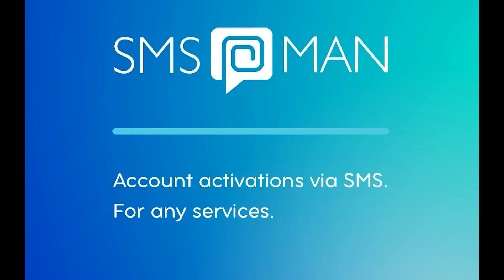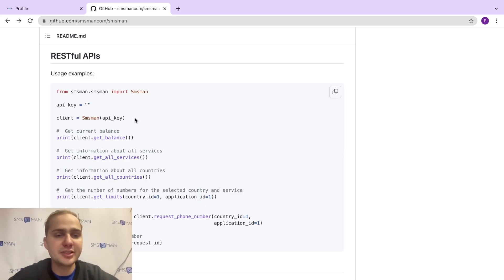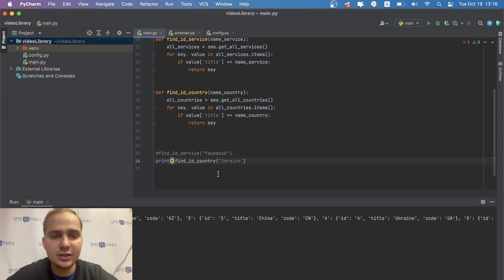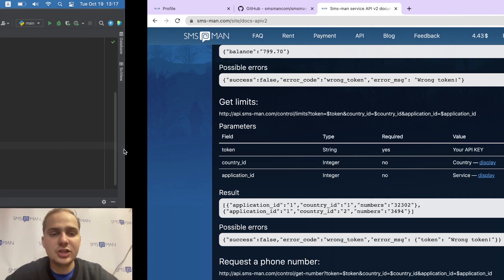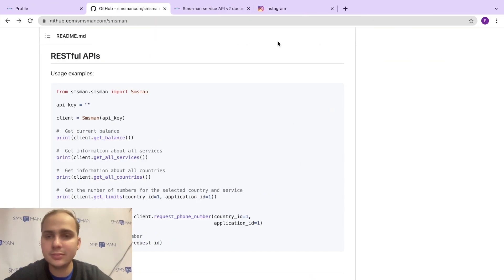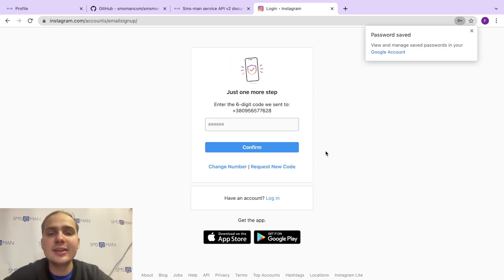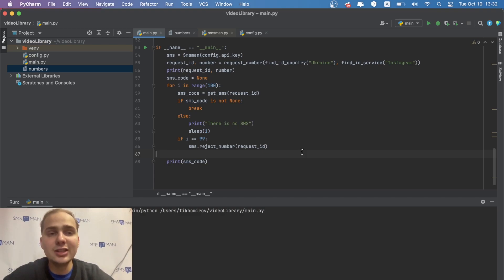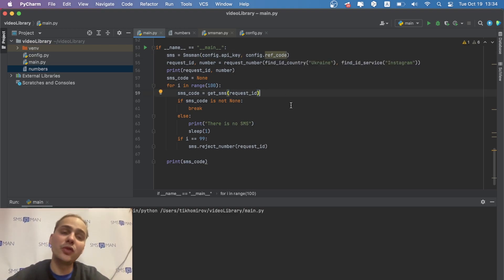Api Receiving Sms In Bulk || How Api Of Sms-Man Works || Special Library For Python 3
How to check the balance and buy virtual number for SMS with API of Sms-man?  Sms-man API enables you to receive of text messages in seconds, automatically. In this video, we will show an example how to use API of Sms-man where we use Python library to make request the balance and buy a phone number.
By following the instructions in the video, you can receive SMS for social networks and apps in minutes with our API. At the end of this video we will tell you how to get a phone number to create fake instagram account and more!

00:00 Beginning
01:08 Install library
01:24 Get balance
03:25 Get all services
04:01 Find id service
04:55 Find id country
06:03 Buy number. Register Instagram
12:12 Get SMS
15:23 New account in Instagram
15:57 Reject number
17:20 Referral program